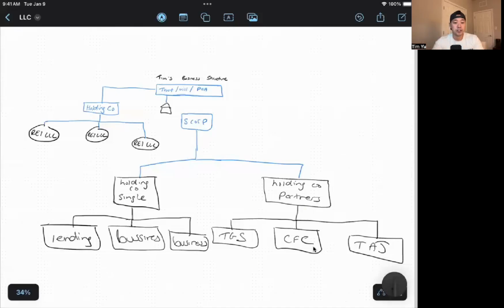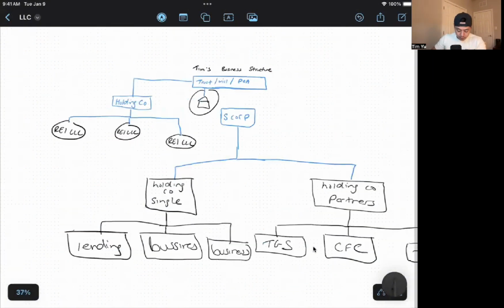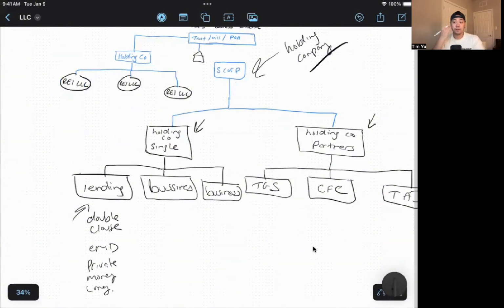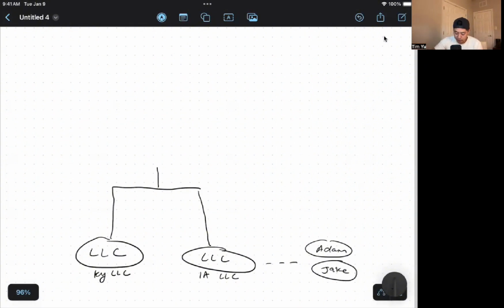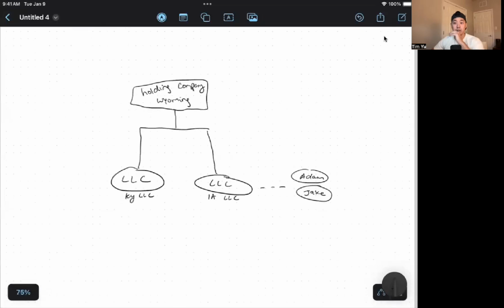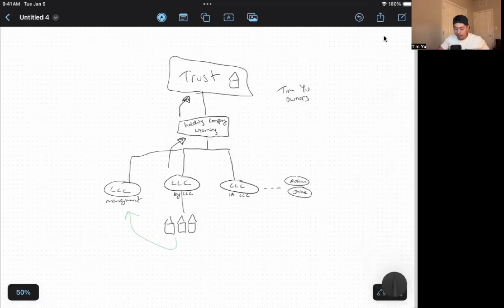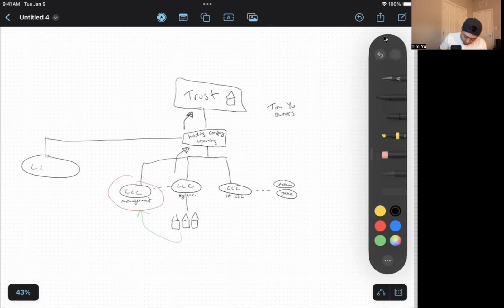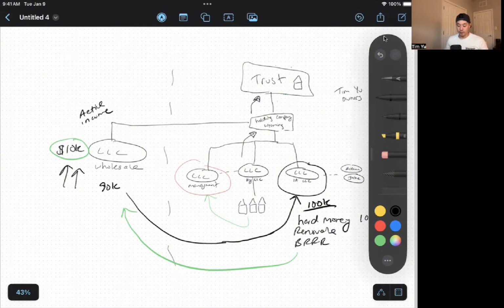Want to Make Money? This Is How to Start Your LLC the RIGHT WAY!!!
If you’re new to my channel, my name is Tim Yu. I’m the founder of New Breed Investors, a creative real estate platform built to close more real estate transactions while also teaching people like you how to do the same. In 2024, I built two new businesses in the real estate investing space. My mission is to document my journey as I continue, hoping it will inspire some of you to follow a similar path, regardless of your background.

Here's how I got here:

Graduated college when I was 22 and was commissioned in the US Army. I have been working full-time ever since. It took me years of procrastination until I finally took action.

29 yrs old: Bought my first house. Conventional Loan 20% Down.
29 yrs old: 10 Months later, I bought my first flip (made $2000)
30 yrs old: Joined my first paid real estate mentorship centered around creative finance
30 yrs old: Purchased eight properties using creative finance in a year.
31 yrs old: Sold a few of my properties because I wanted to start a wholesaling company.
31 yrs old: I made my first $100K wholesaling while working a W2. Then lost it all.
32 yrs old: Created a wholesaling community on Skool.com teaching what I do.
32 yrs old: Created a blueprint and action plan that consistently brings in over $30K profits.
33 yrs old: This chapter is still being written...

Today: My 2 businesses did north of $400k in revenue in their first 12 months. Although I know this is just the beginning for me, I aim to share here in hopes that some of you can come along for the ride.

If you are someone who isn't happy with your current situation, there is no shortcuts. The time it takes to be great is significant, but in the end it's always well worth it.

The simplest way to succeed is to just start, and don't stop.

I can't wait to see how far that takes you.

Tim